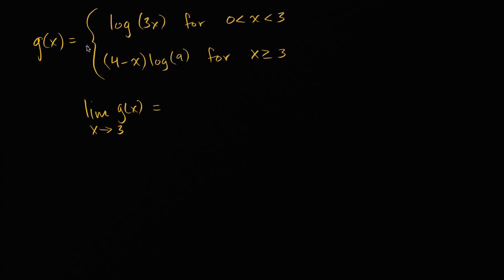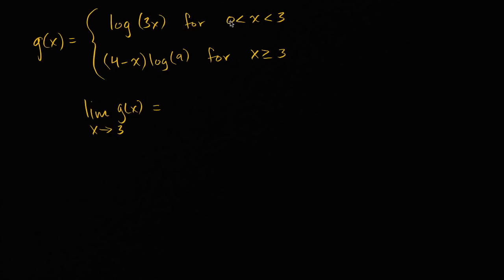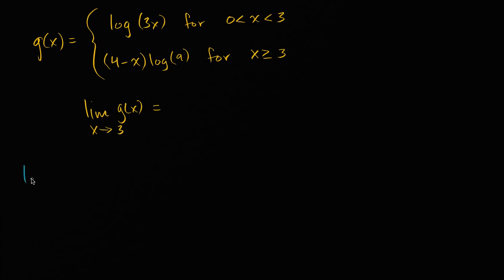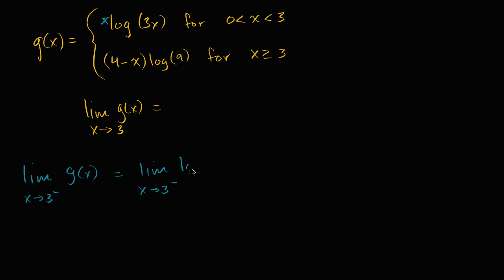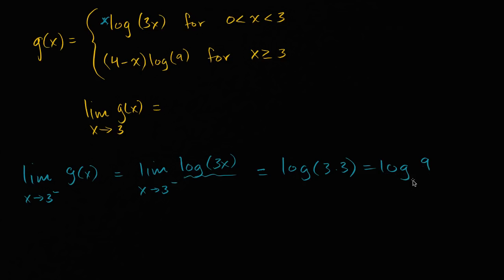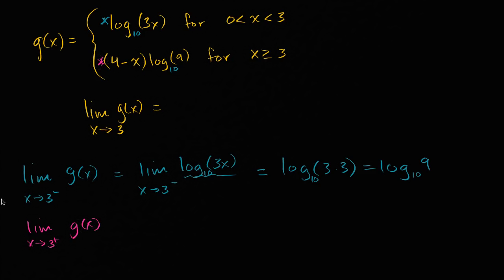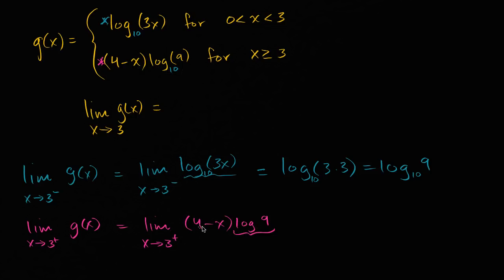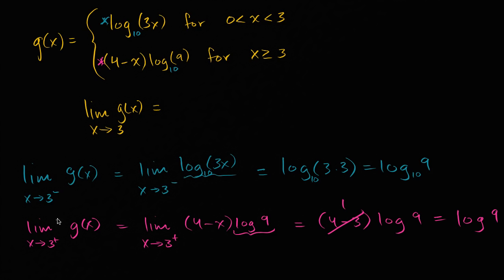Analyzing functions for discontinuities (continuous example) | AP Calculus AB | Khan Academy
Courses on Khan Academy are always 100% free. Start practicing—and saving your progress—now

Sal finds the limit of a piecewise function at the point between two different cases of the function. In this case, the two one-sided limits are equal, so the limit exists.